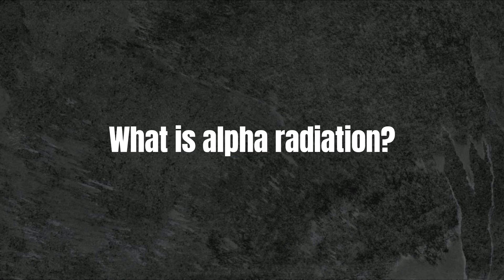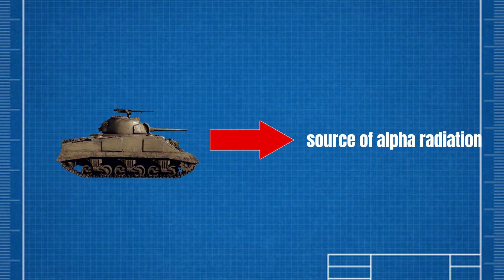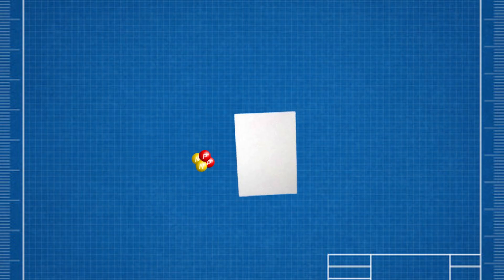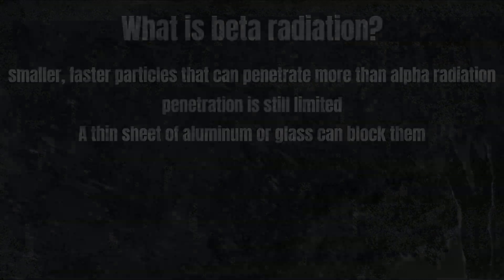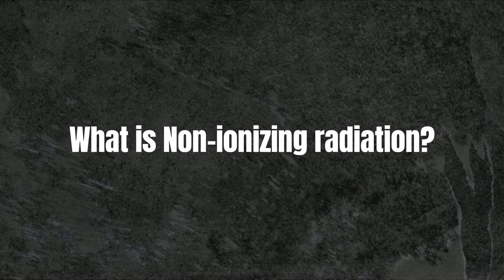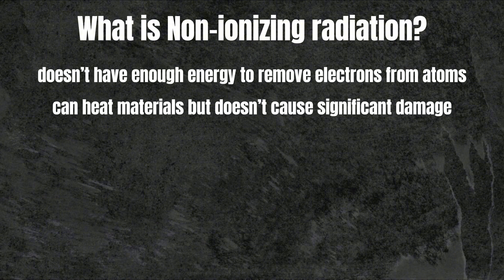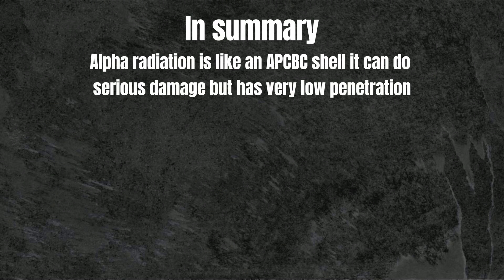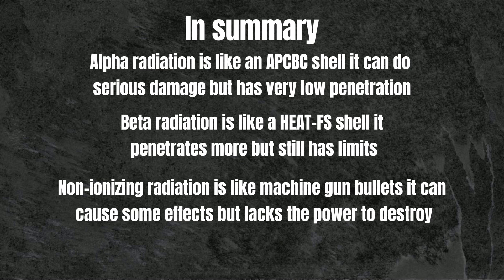TYPES OF RADIATION EXPLAINED WITH WARTHUNDER!!! | Part 2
TYPES OF RADIATION EXPLAINED WITH WARTHUNDER!!! part 1

In this video, we break down ionizing and non-ionizing radiation using War Thunder mechanics to make it easier to understand. How does radiation interact with different materials? What makes some types more dangerous than others?

Using in-game examples, we’ll compare alpha, beta, and gamma radiation to different shell types, showing how they penetrate armor differently. We’ll also cover neutron radiation and non-ionizing radiation, explaining their effects in an easy and engaging way.

This is part of a full series where we’ll explore everything about radiation, so don’t miss it!

Song: dmitri shostakovich - waltz no. 2